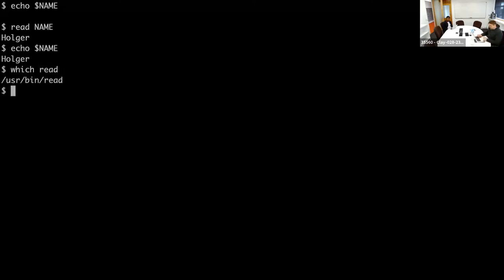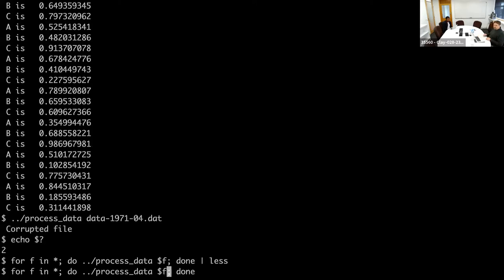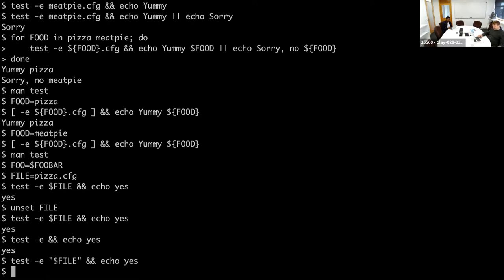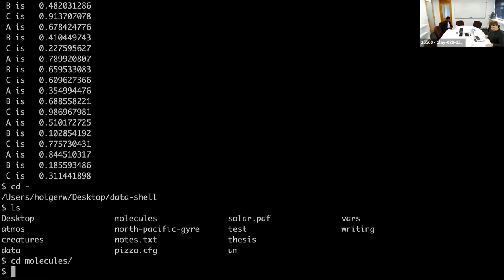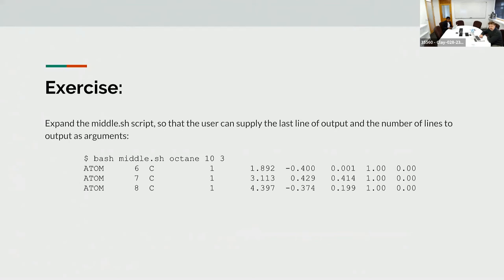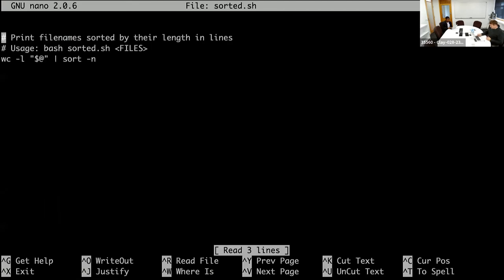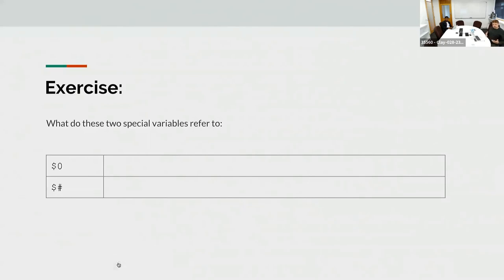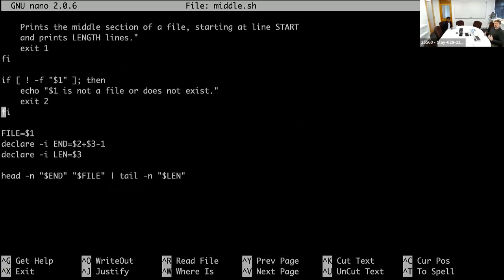CMS Talks: Bash Introduction 4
Holger Wolff (CLEX CMS) covers some basic Bash topics